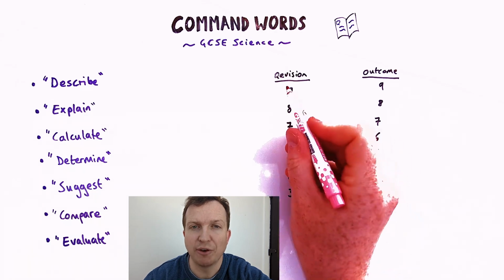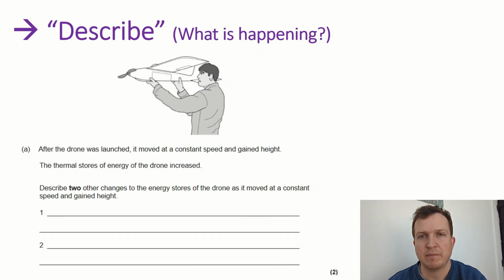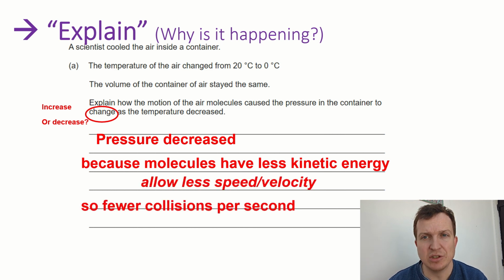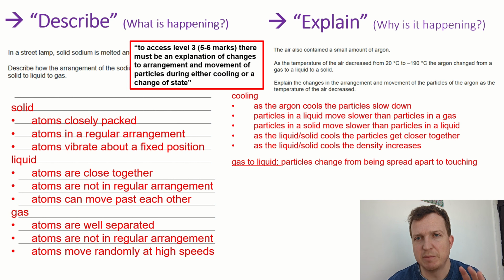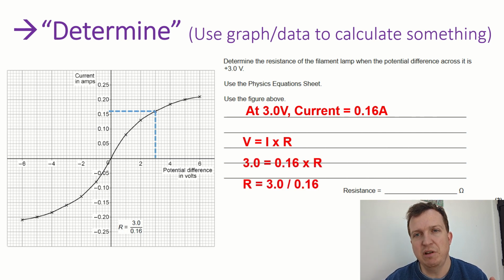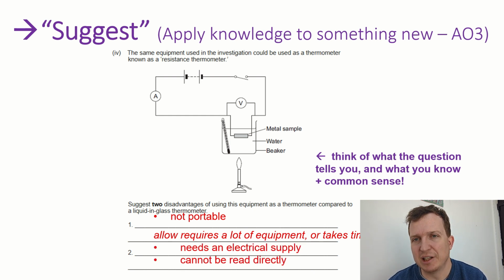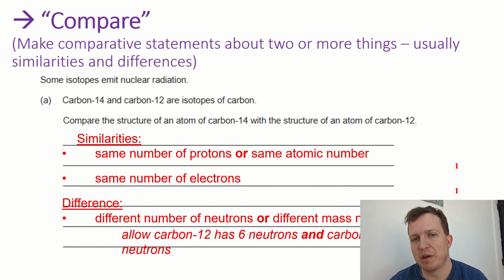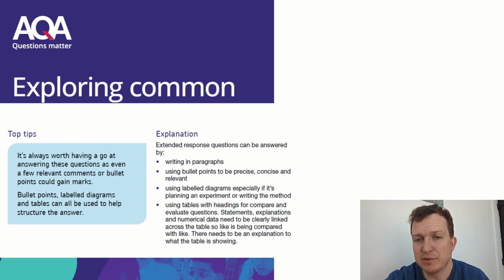Most important thing to do in a GCSE exam!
Haven't revised enough for a good grade in GCSE Science?
Learn how to maximise your marks in an exam through exam technique!
This video goes through different command words like "evaluate", "explain", "compare" - with examples.

00:00 Exam technique
00:25 Defining command words
01:25 "Describe"
02:51 "Explain"
03:56 Describe Vs Explain
06:35 "Determine"
07:30 "Suggest"
10:11 "Compare"
11:01 "Evaluate"
12:19 Tips